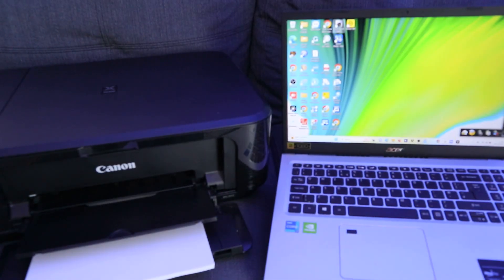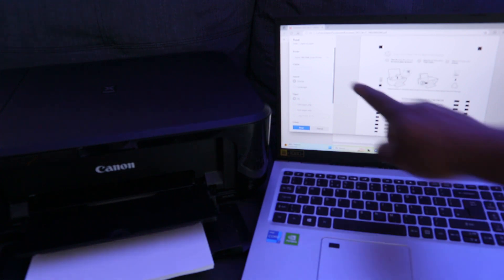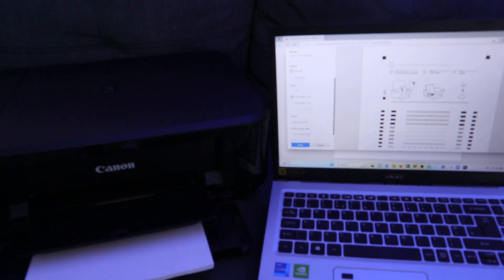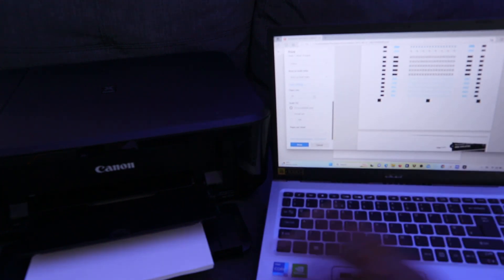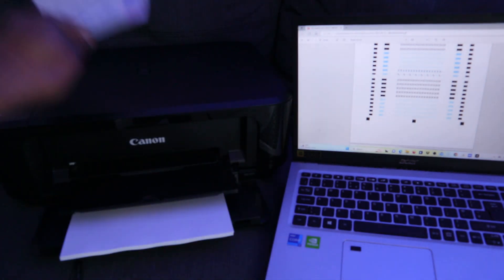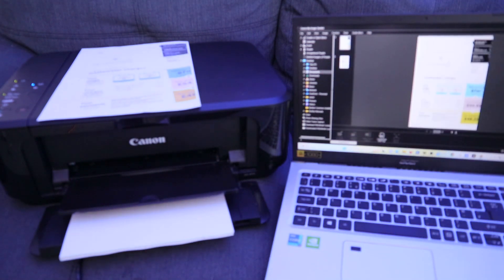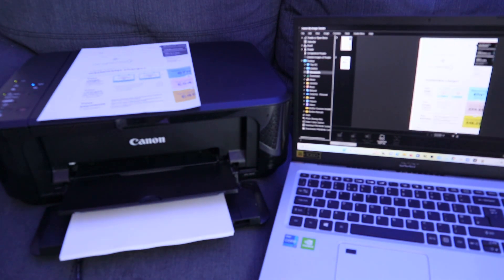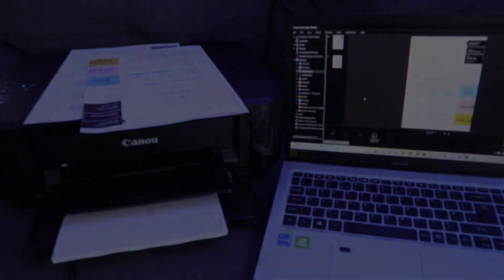How To Print From A Laptop or PC To Printer | Print Tutorial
This video is How To Print From A Laptop or PC To Printer | Print Tutorial
Printer (Amazon)
Ink (Amazon)